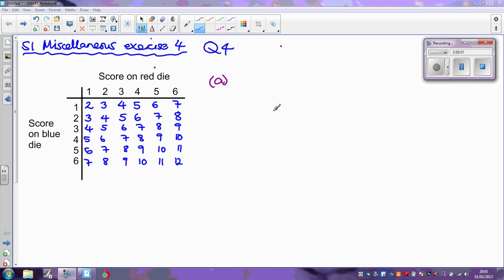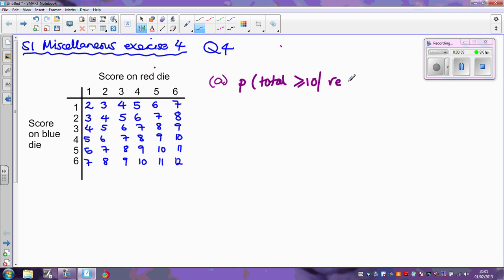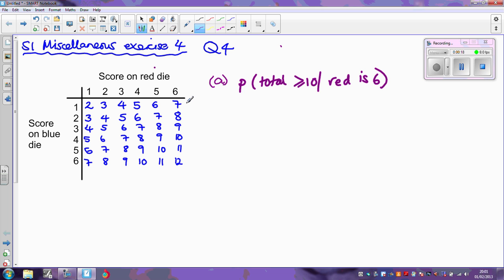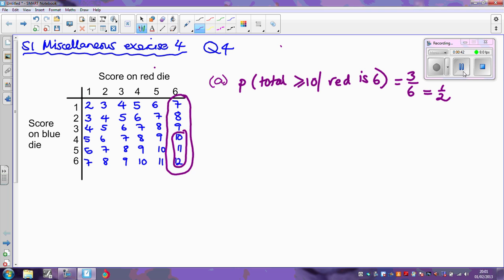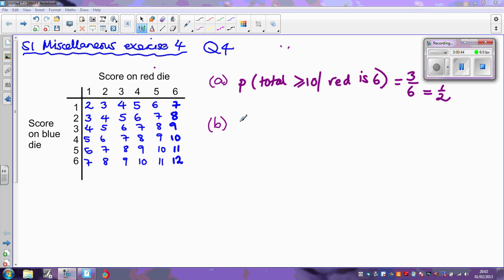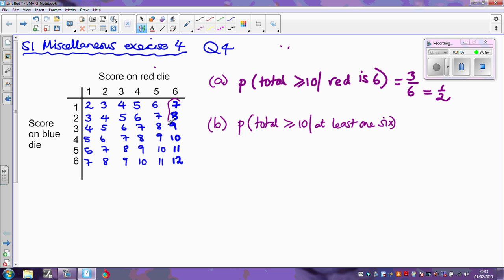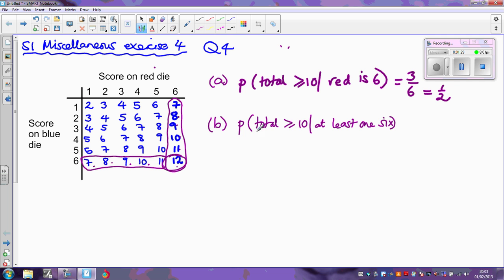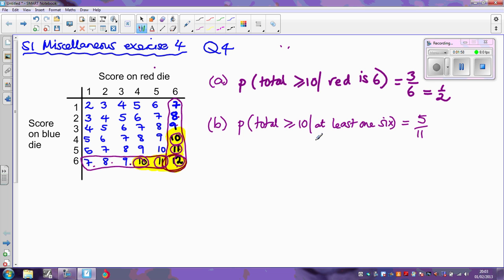S1 Misc Ex 4 Q5